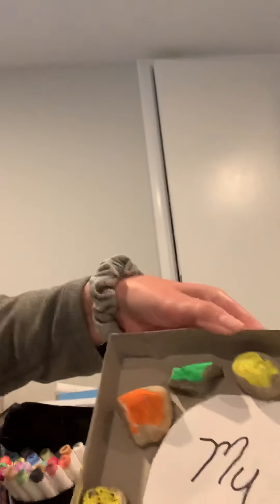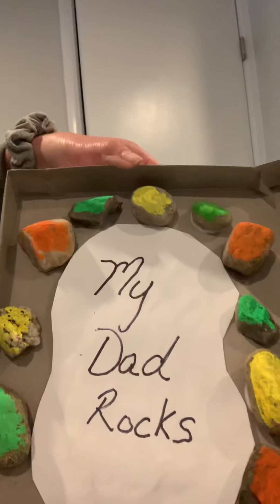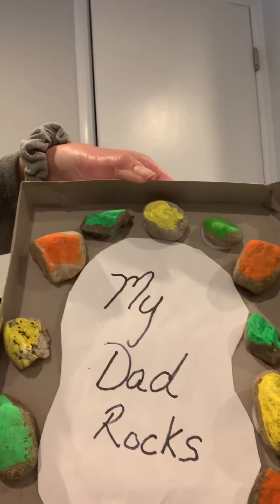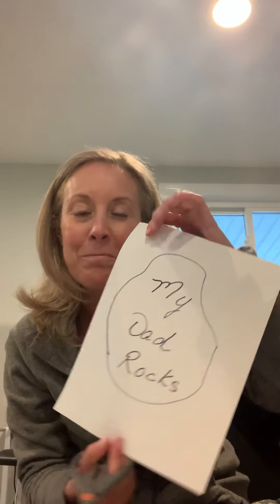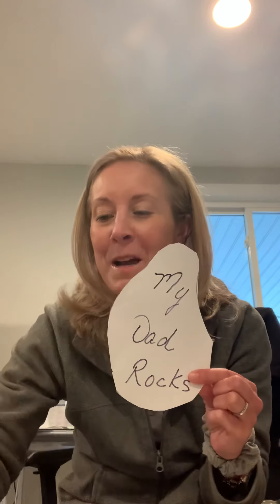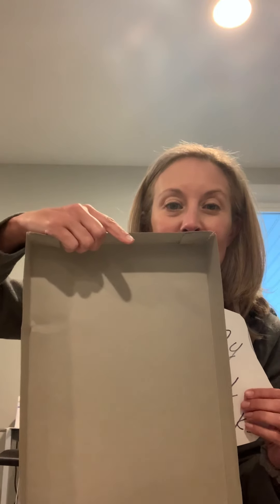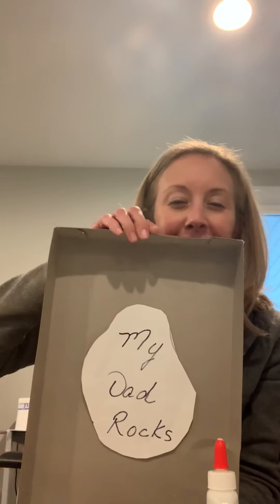Father’s Day Activity